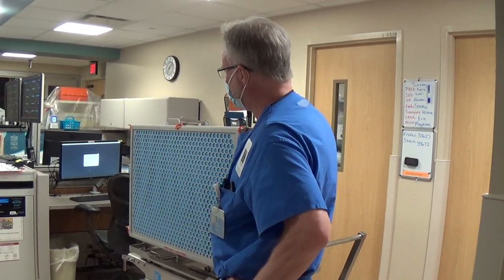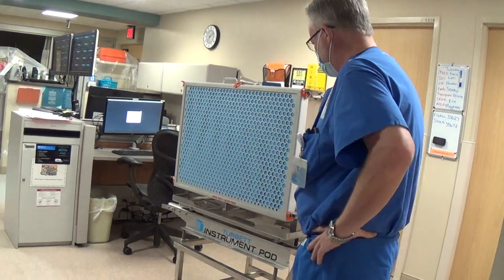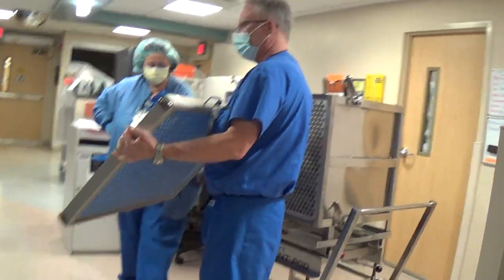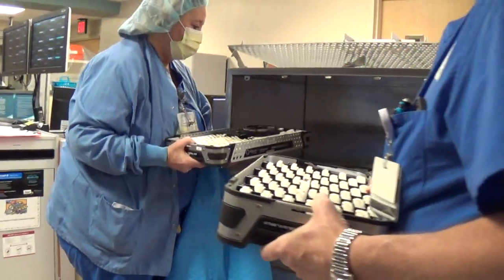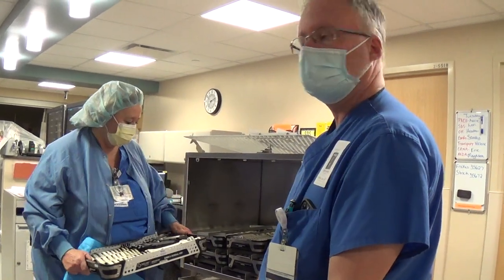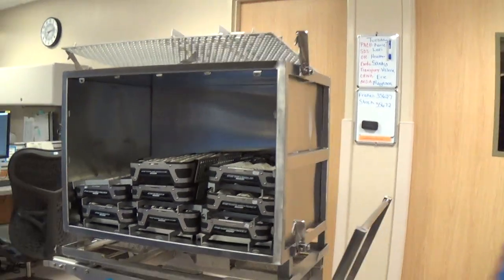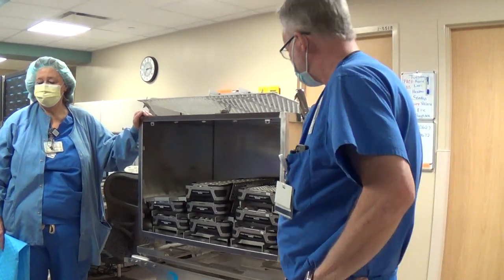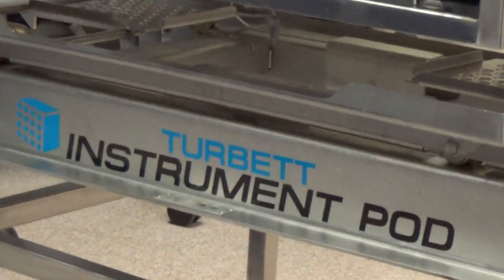Jeff Lantripp Cube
Turbett instrument pod